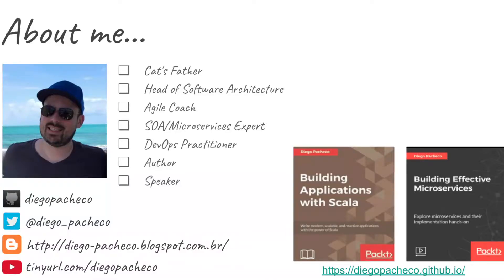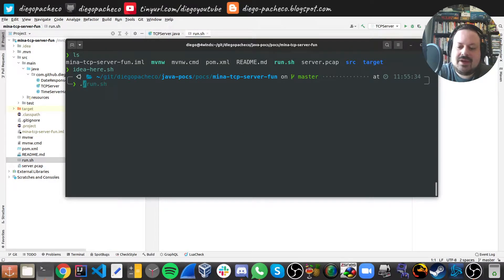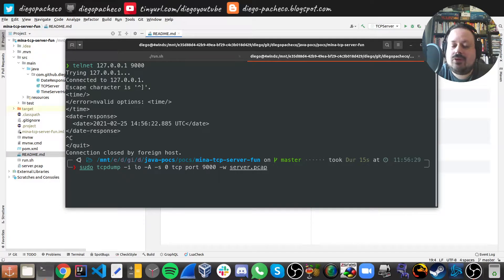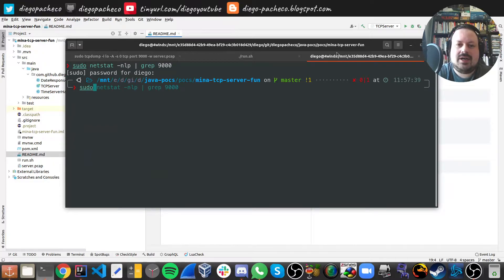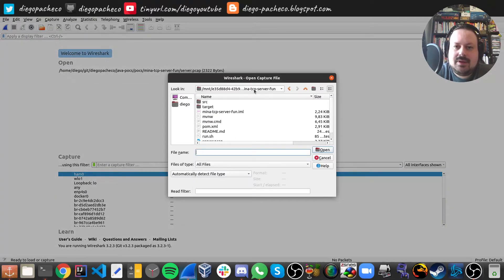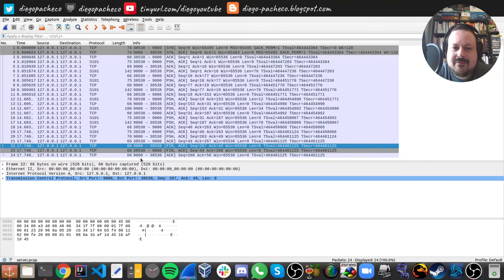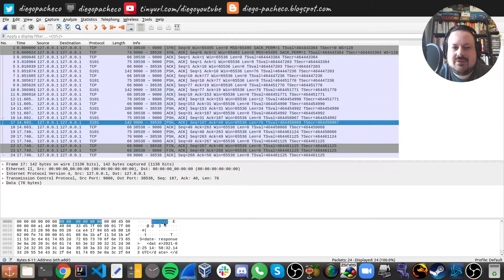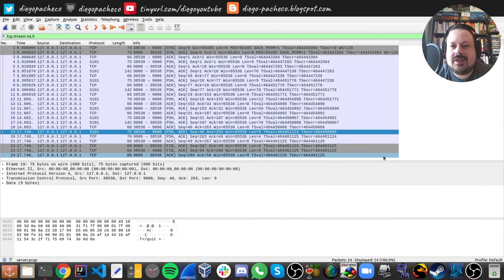Networking Troubleshooting/Debugging with Wireshark & tcpdump